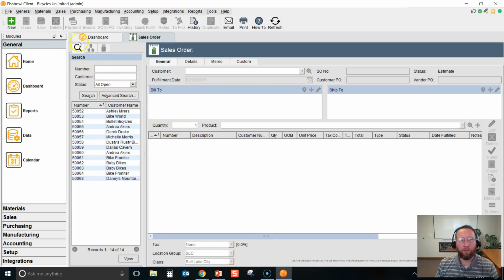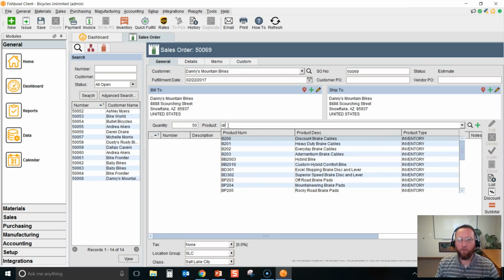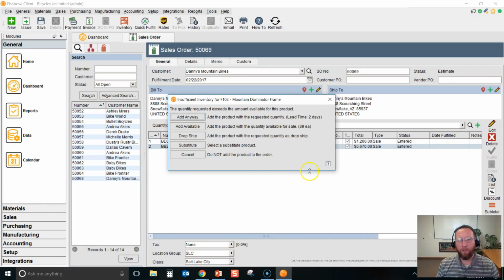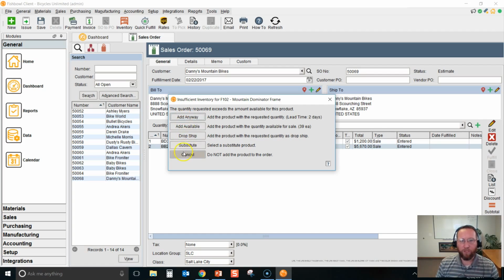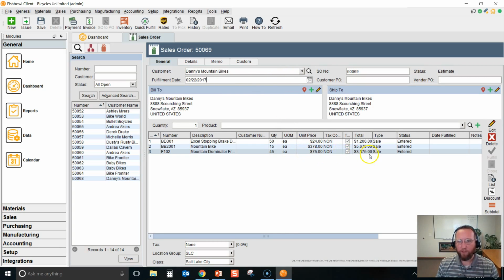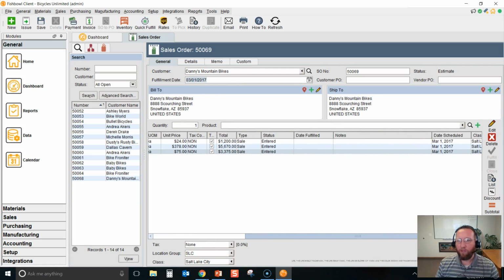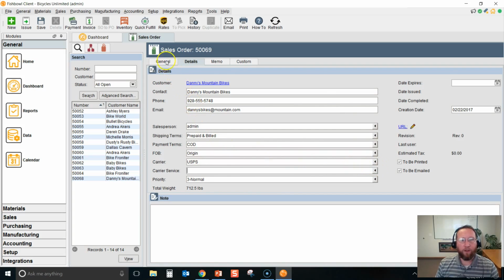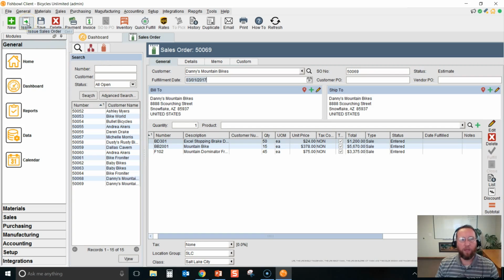Create a Sales Order - Fishbowl Inventory Tutorial v17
Review the simple steps of Creating a Sales Order.

Login to Fishbowl inventory.
Go to the Sales Order screen
Click new in the top left hand corner
Select a customer
Follow the cursor to the quantity field. Enter the quantity. Click tab.
Enter the part number or a key word from the description of the part. Select a part.
Repeat until you have added all you parts to the Sales Order.
Assure other fields such as, carrier, class, location group are correct.
Set the scheduled to to your best guess of when the part will be picked and packed.
Click issue.
Email the Sales Order confirmation to the customer.